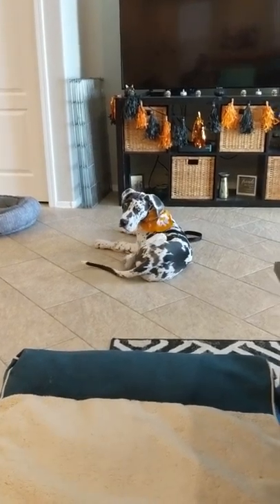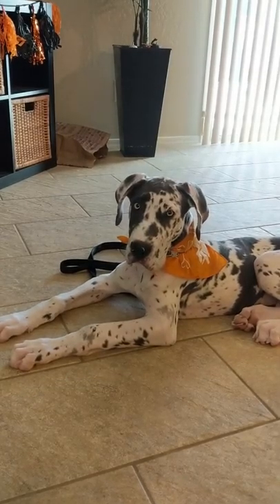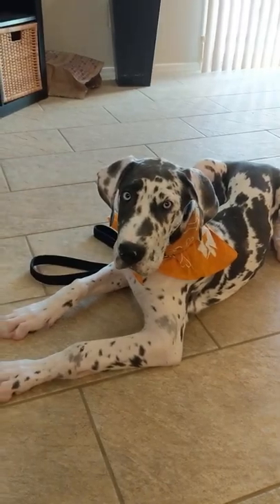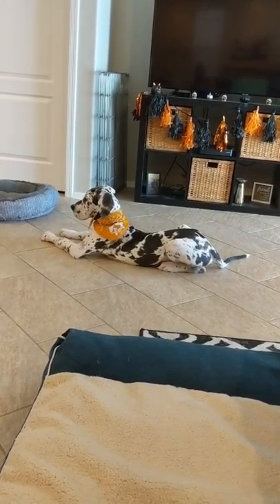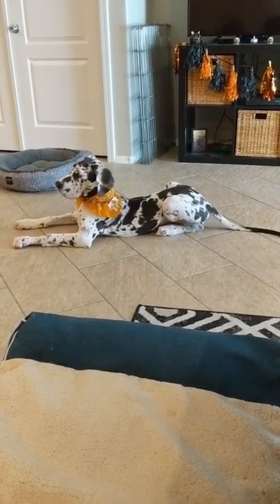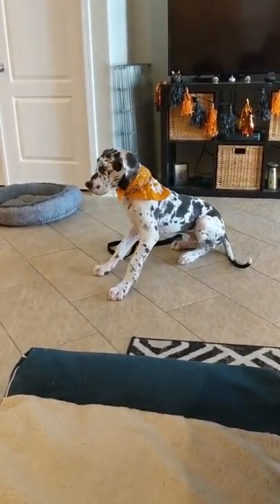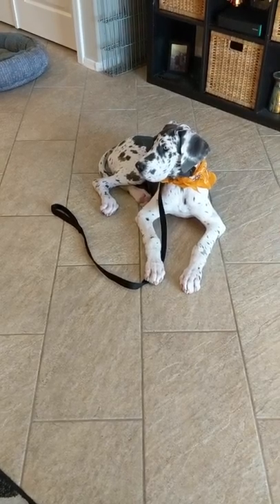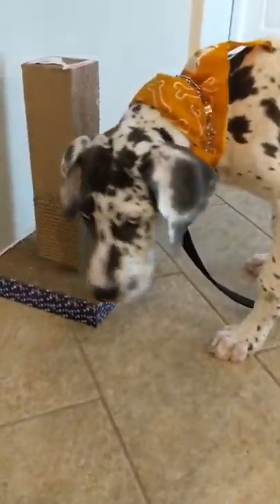Sit, Stay, Good boy | Dog Obedience Training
Happy Saturday Walter Watchers! This episode features Walter during his obedience training while he learns how to Stay. We are using a few tools to assist with his doggie education. You may notice that he is both leashed and has a training collar on. For those who do not know, a training collar is harmless but great for correcting improper behavior. Useful tip about them, however: they come in different sizes, so test them on your own forearm to gauge their "strength" so you don't get one that is too big for your pup.

Walter is doing great at his training and is just shy of 5 months old!